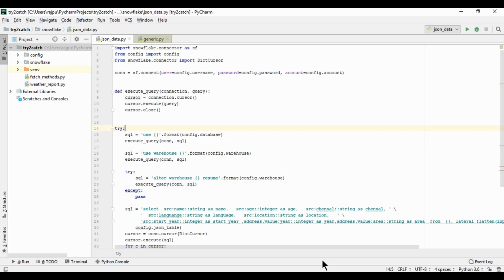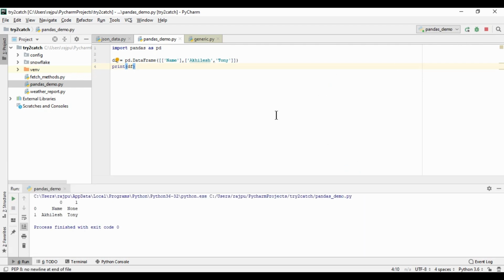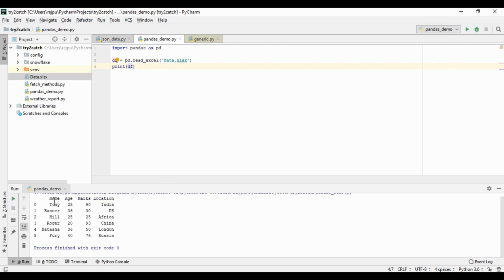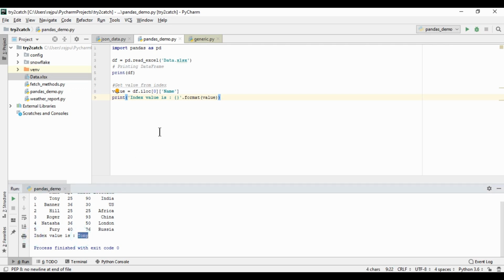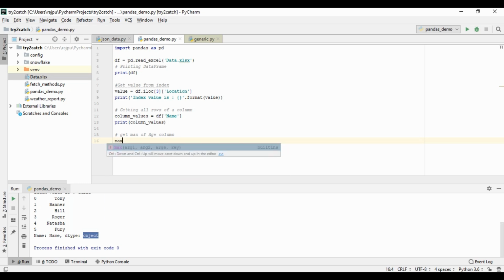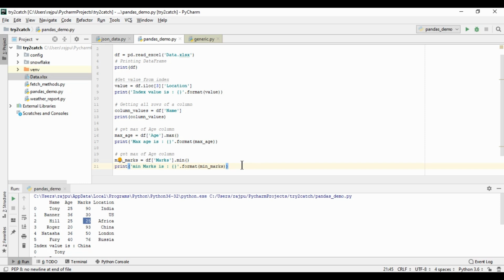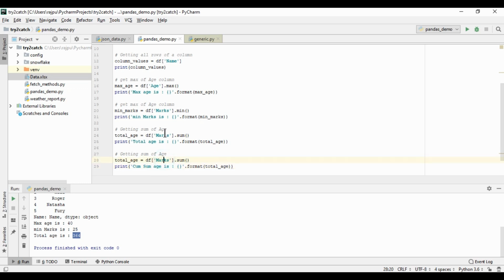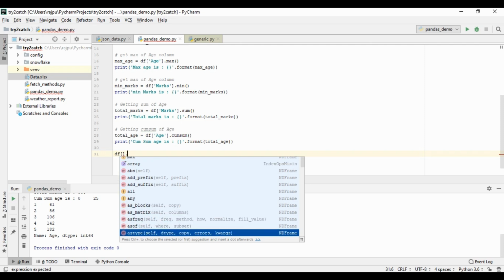Pandas Tutorial | Introduction of DataFrame Part - 1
Hello Friends,

This is a new series to learn Pandas Package.

It gives lots of capabilities of Data Science with flexible data structure and manipulations. Every thing in pandas based on Data Frame. Data Frame is nothing, just your data present in your file/db. You can create your on Data Frame using pandas Data Frame.

Jai Hind